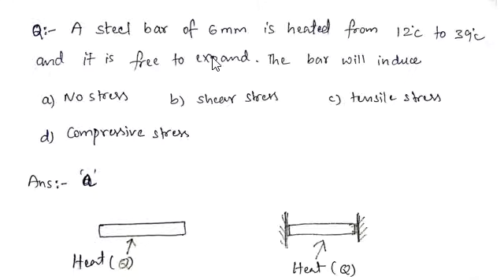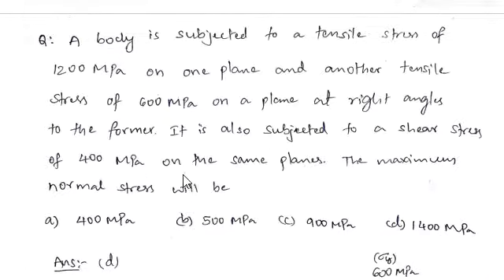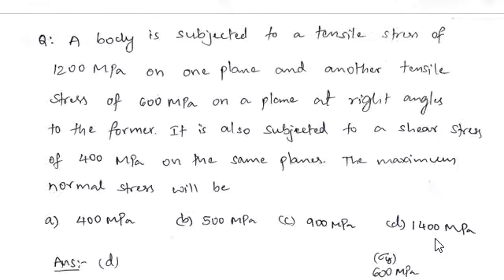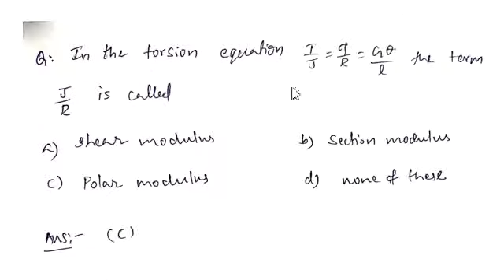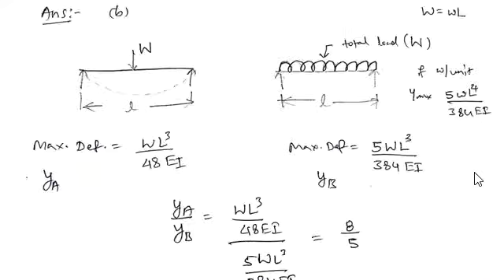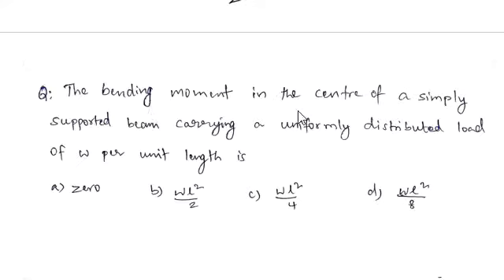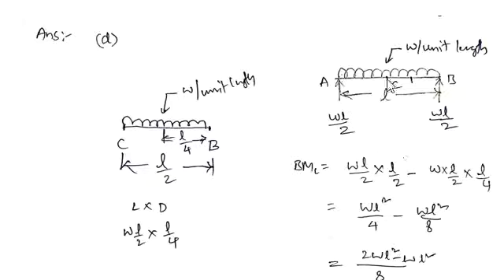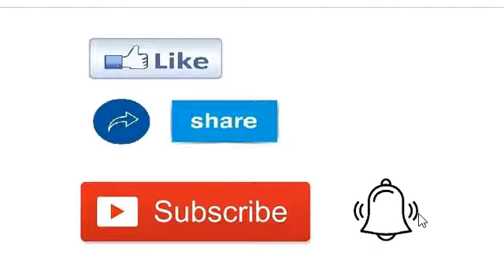Mechanical Engineering Objective Questions ( MCQ) For All Competitive Exams, part 1